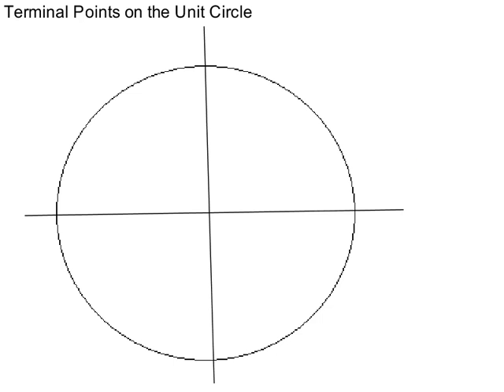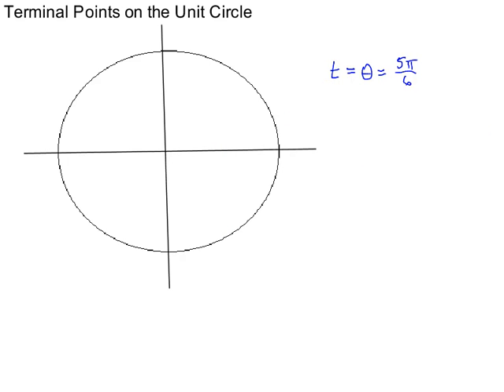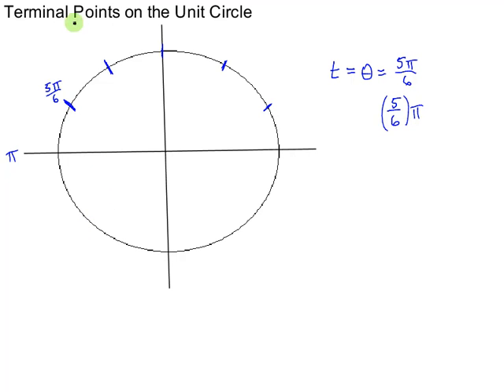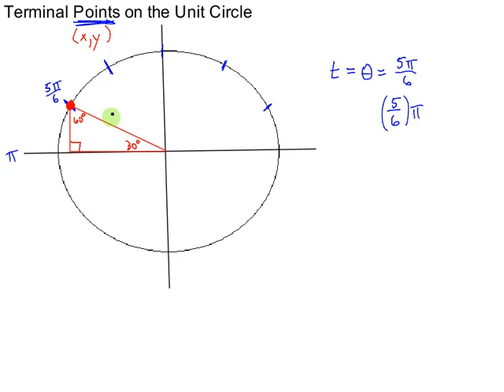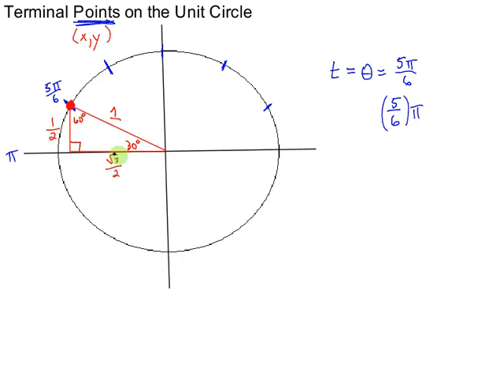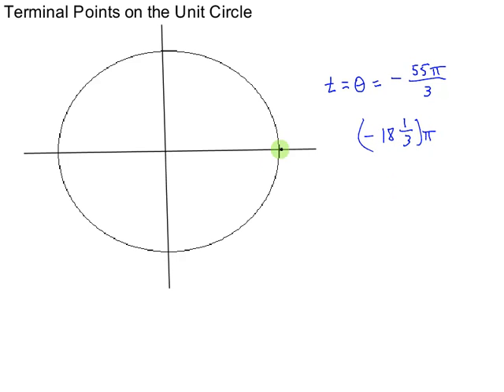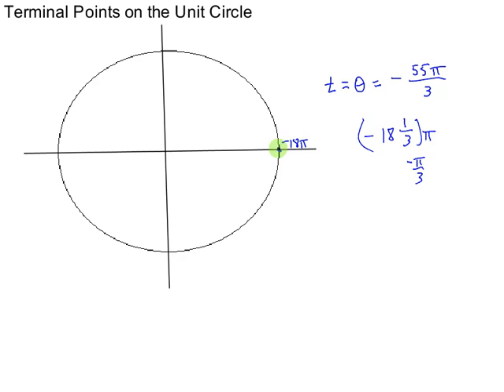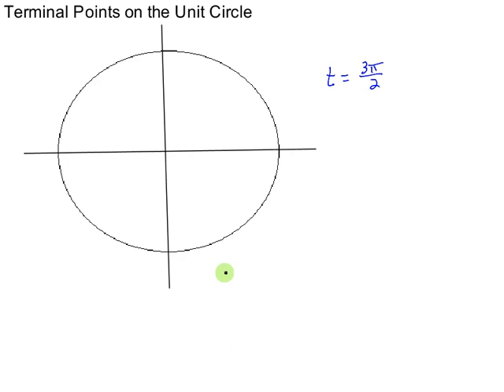unit_circle_terminal_points